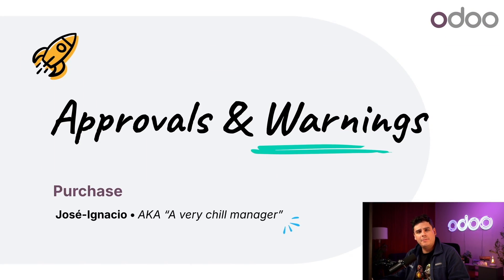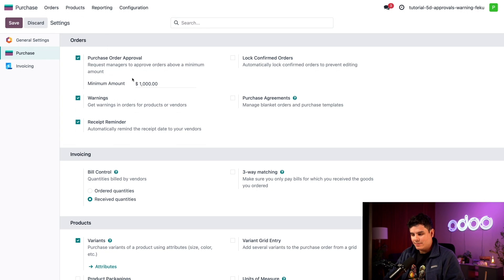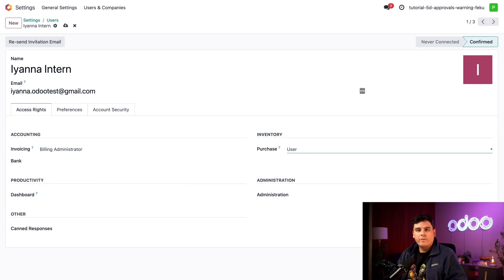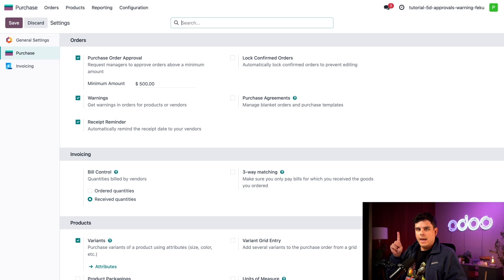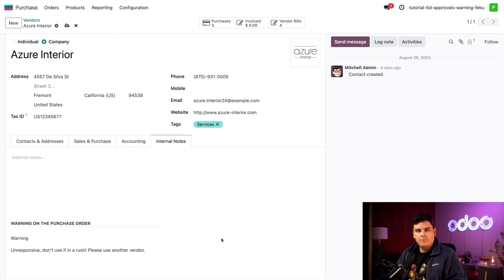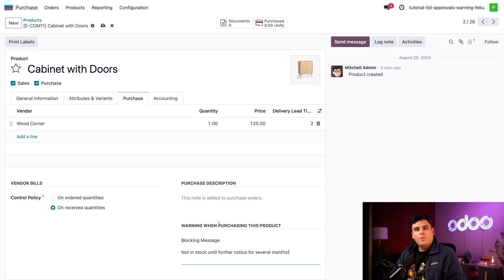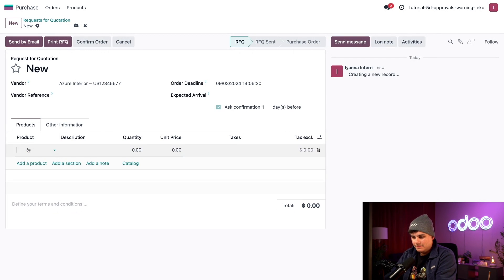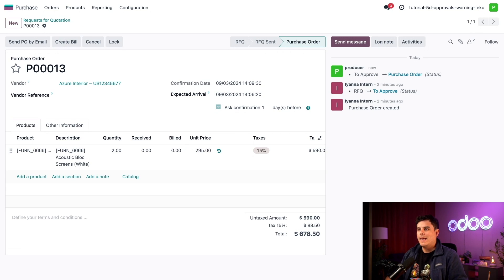Approvals & Warnings | Odoo Purchase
In this video, learn about how to control your purchases with approvals and warnings.

0:00 - Introduction
0:47 - PO Approval Setup
1:23 - Configure User Settings
2:12 - Warnings Setup
4:08 - Blocking Message Setup
5:03 - Warnings and Blocks 🛑
6:17 - Approve RFQ
6:50 - Conclusion

Other lessons related to this video:
- Purchase Basics and Your First Request for Quotation